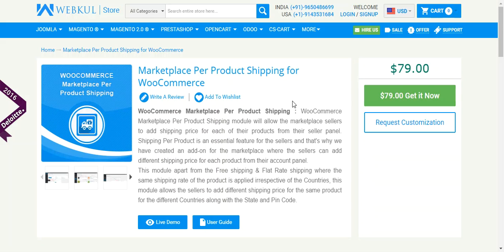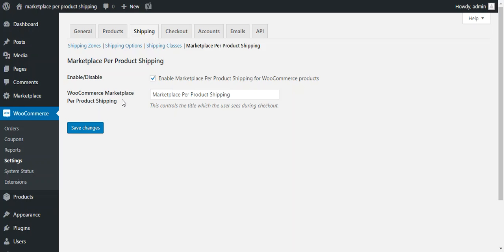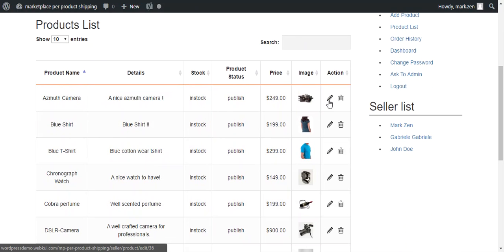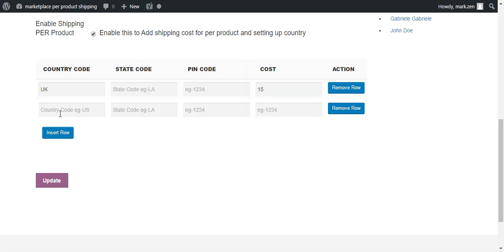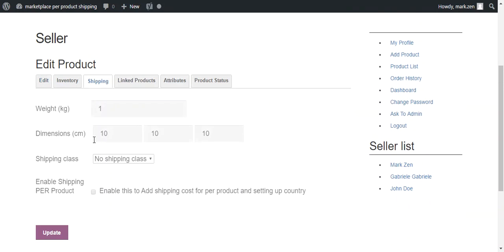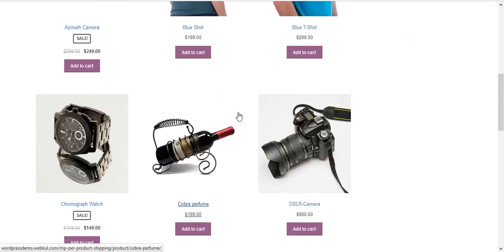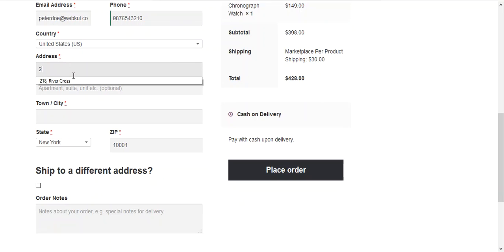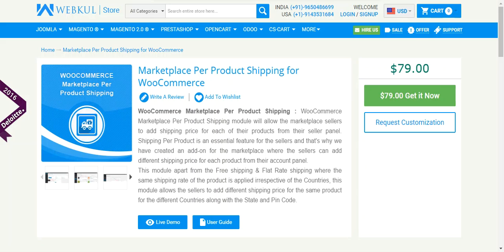WordPress WooCommerce Marketplace Per Product Shipping Plugin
WordPress WooCommerce Marketplace Per Product Shipping Plugin will allow the marketplace sellers to add shipping price for each of their products from their seller panel. Shipping Per Product is an essential feature for the sellers and that’s why we have created an add-on for the marketplace where the sellers can add different shipping price for each product from their account panel.

This module apart from the Free shipping & Flat Rate shipping where the same shipping rate of the product is applied irrespective of the Countries, this module allows the sellers to add different shipping price for the same product for the different Countries along with the State and Pin Code entered.

WordPress WooCommerce Marketplace Per Product Shipping Plugin is an add-on of WordPress WooCommerce Multi Vendor Marketplace Plugin. To use this plugin you must have installed first WordPress WooCommerce Multi Vendor Marketplace Plugin

2. Raise a Ticket via our HelpDesk system